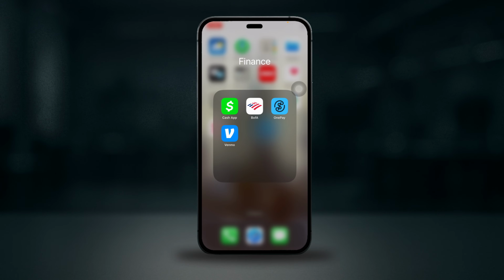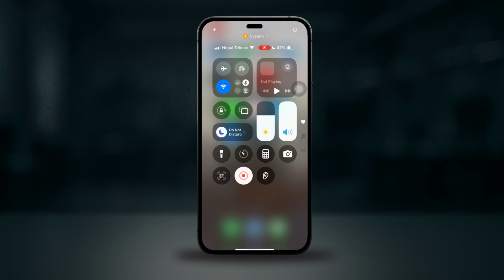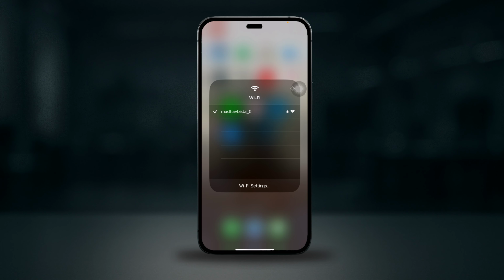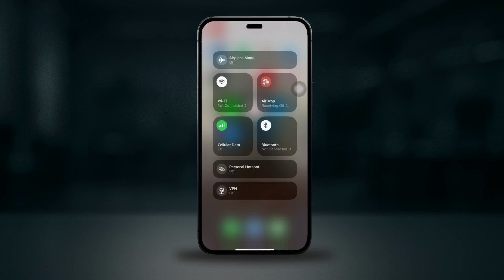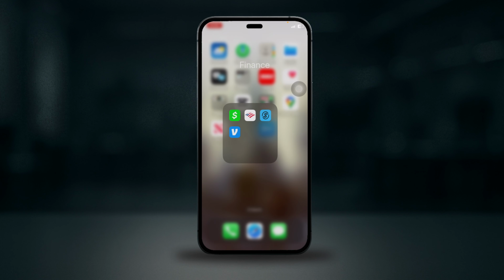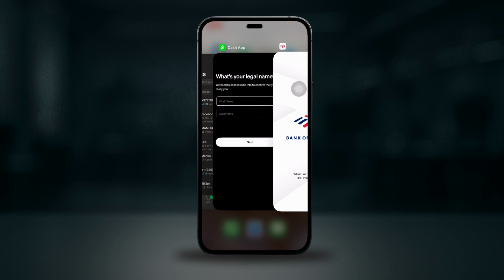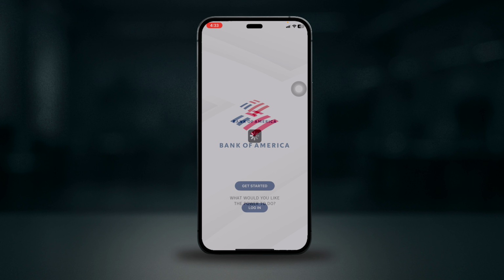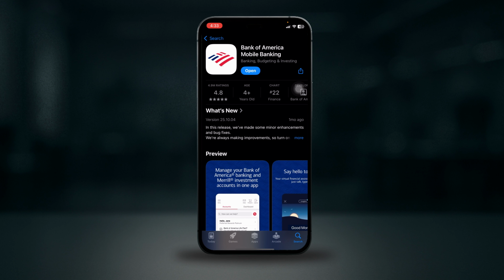How to Fix BofA “We’re Temporarily Unable to Log You In” Error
Seeing the “We’re temporarily unable to log you in” message on your Bank of America app or website? This guide shows you the best ways to fix login issues and regain access to your BOA account on both Android and iPhone. Whether it’s server problems, app glitches, network issues, or security checks, these steps will help you troubleshoot effectively.

What you’ll learn:

How to refresh the BOA app or website to bypass temporary errors

Checking your internet connection and switching networks

Clearing cache, updating, or reinstalling the app to fix glitches

Using proper credentials and recovering your password if needed

Steps to take if BOA servers are down or under maintenance